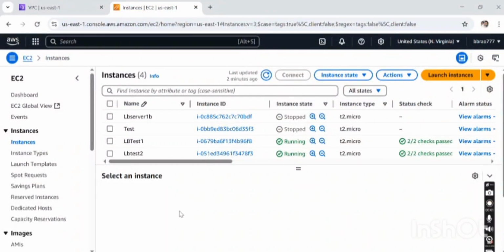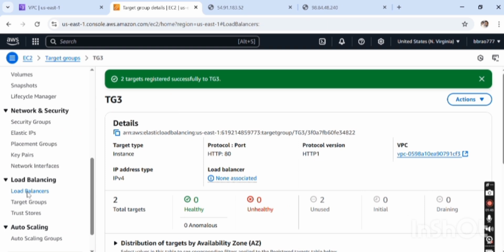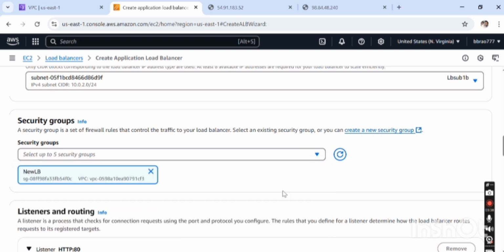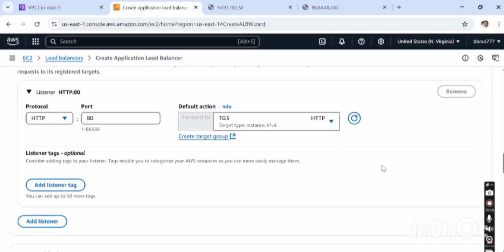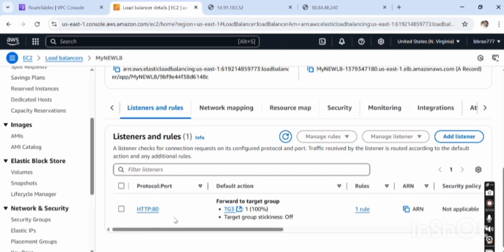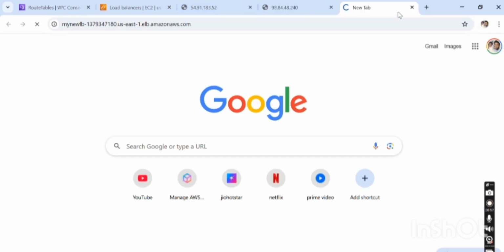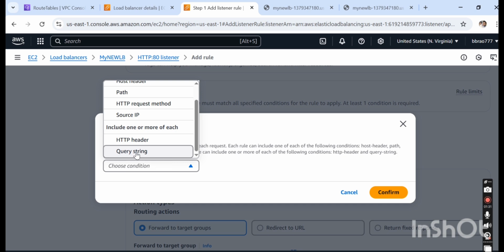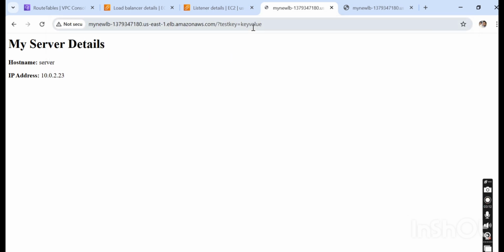AWS application load balancer with target groups | part 2 |aws tutorial important load balancer